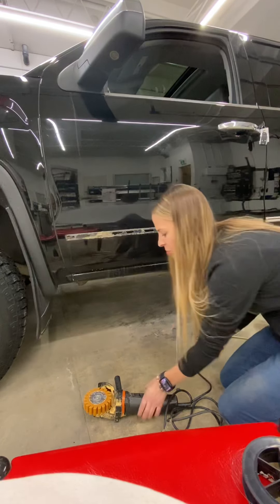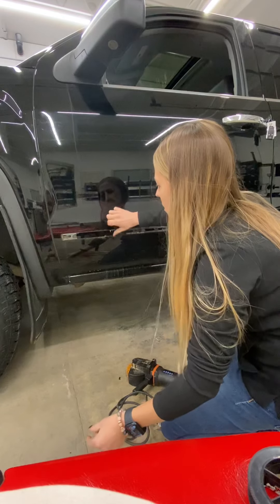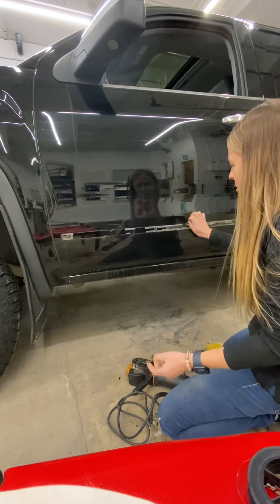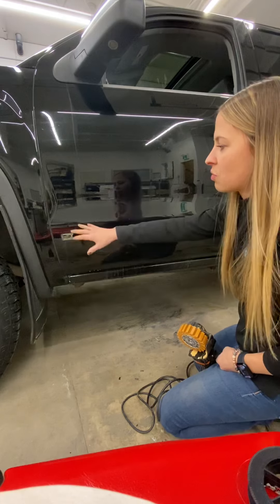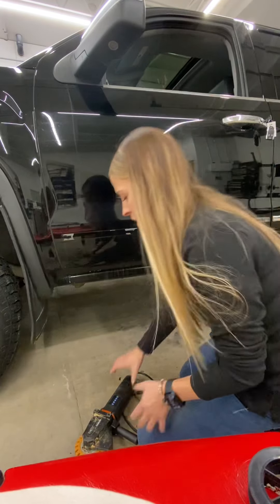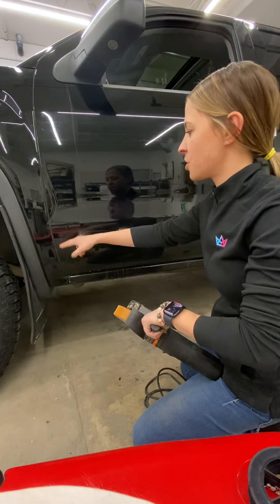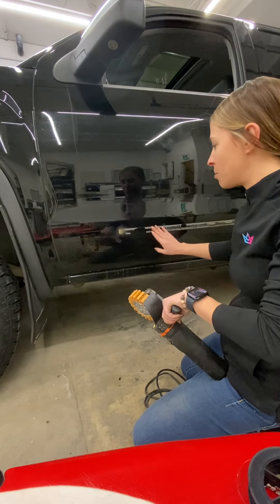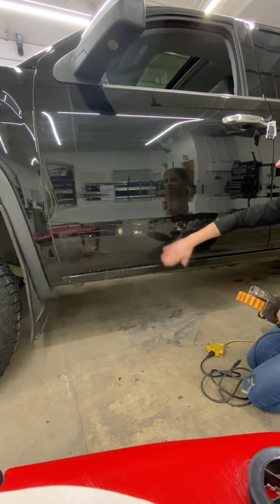Step two rubber wheel